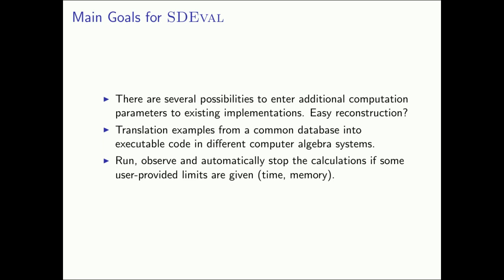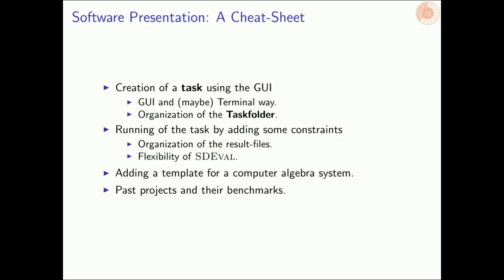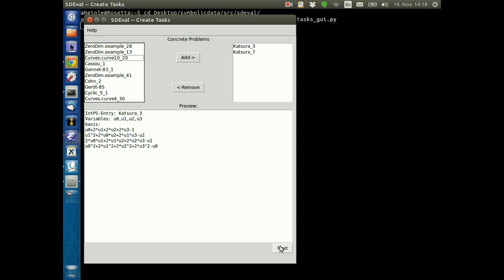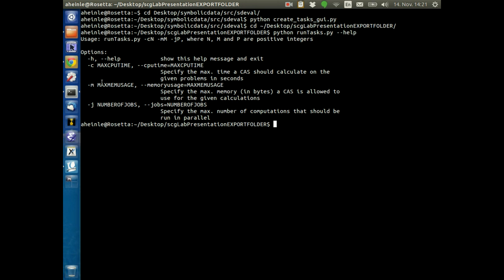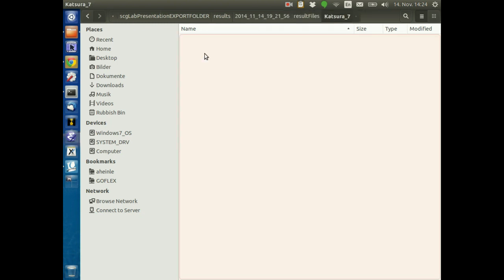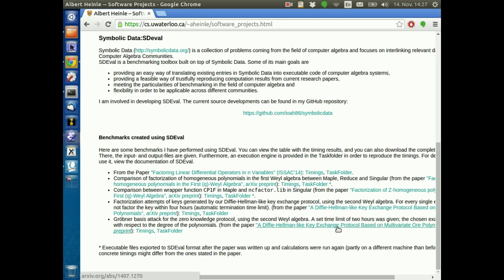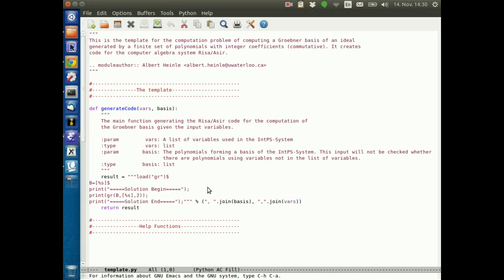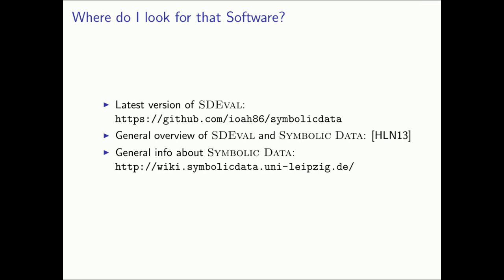SDEval -- Benchmarking for Computer Algebra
This is a small presentation and tutorial of the benchmarking toolkit SDEval. The talk was given at the University of Waterloo.